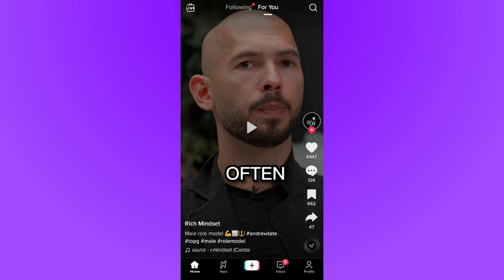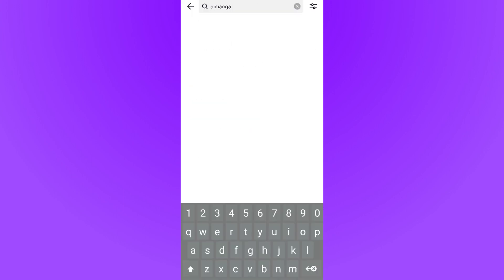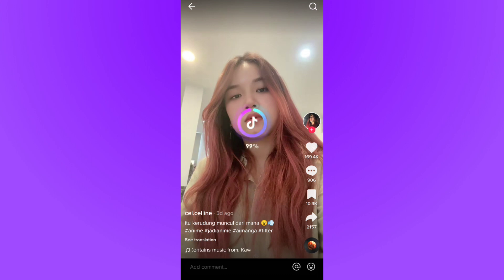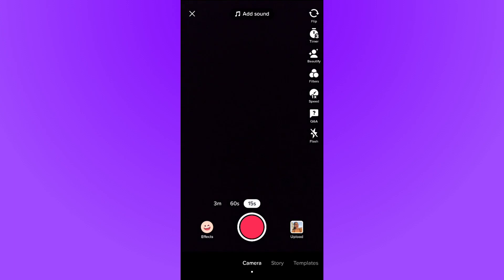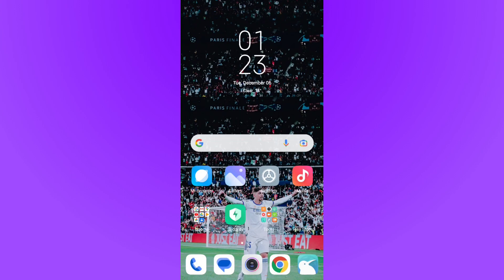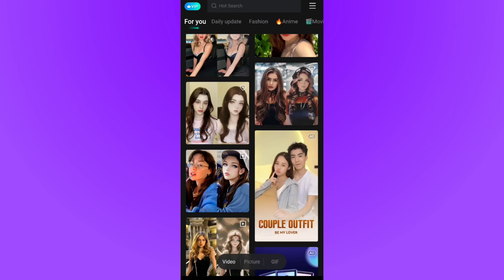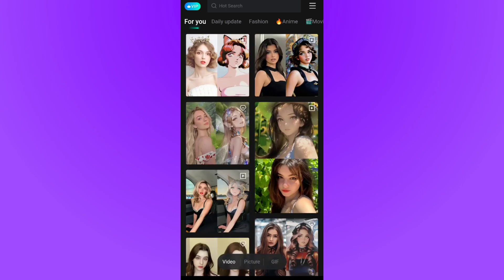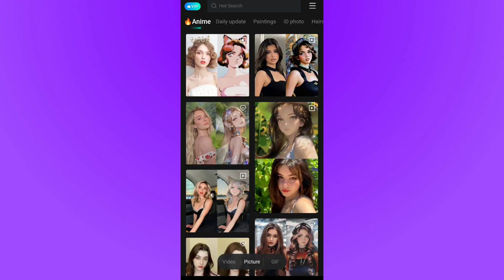How To Get Ai Manga Filter On TikTok | Ai Manga Filter Not Showing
How To Get Ai Manga Filter On TikTok | Ai Manga Filter Not Showing Fix

In this video i show you how to fix ai manga filter  in tiktok and how get ai manga filter in tiktok. if ai manga filter not showing up, how you can use ai manga filter.